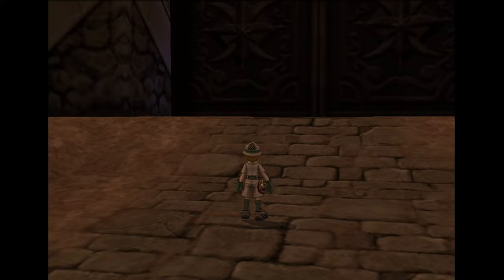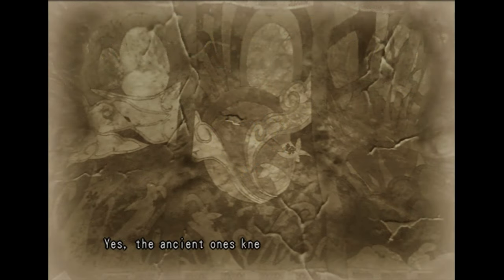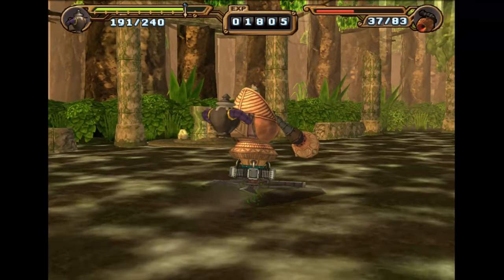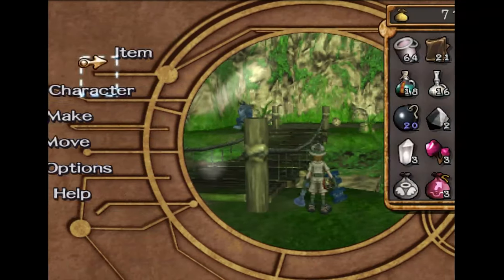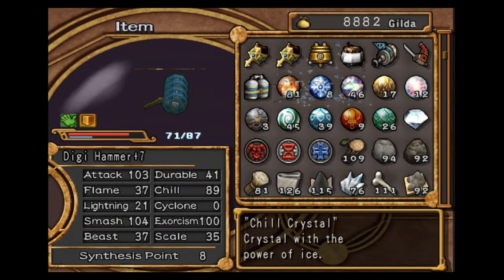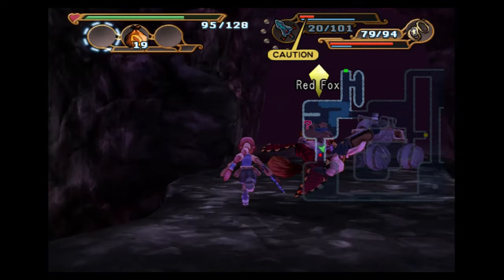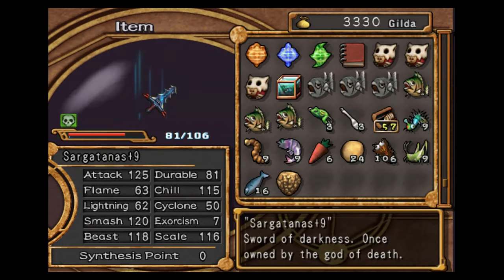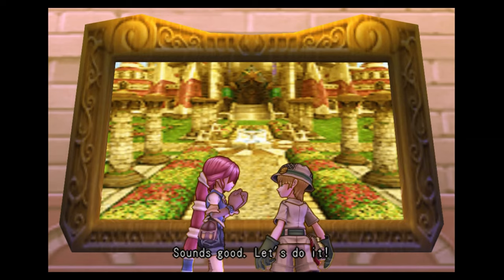Dark Cloud 2 100% 4k Platinum Walkthrough Part 29 Chapter 6 All Missable & Non Missable Photo's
Hello everyone it's me it's Korzak welcome to the video in part 29 of the dark cloud 2 platinum walkthrough we get every single photo missable and non-missable in chapter 6 here are the timestamps
0:00 Awesome video
0:19 Ixion and Gold Gate
1:19 Dead Tree Hooked Nose and  Moon Flower Palace
4:03 Griffons Real Face
4:19 More awesome video
24:21 Kazarov Stonehenge fire altar water altar wind altar and earth altar
25:40 Pinky
26:00 even more awesome video
41:55 Earth Gem Altar
42:30 even more of the awesome video
1:07:28 Wind Gem Altar
1:08:00 There is more Awesome video
1:39:27 Water Gem Altar
1:40:00 more more awesome video
2:06:17 Fire Gem Altar
2:06:59 even more best content ever
2:17:45 Gigantor Paznos